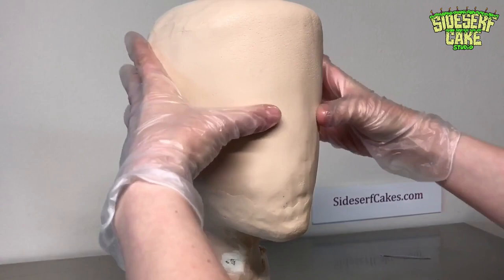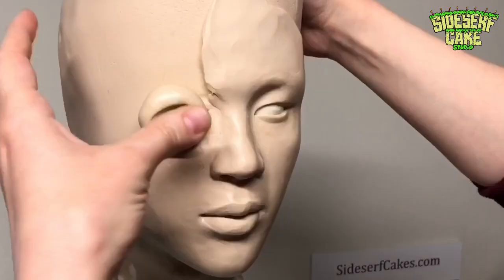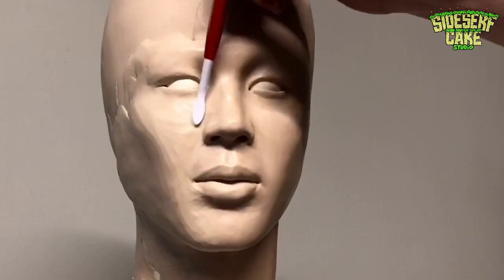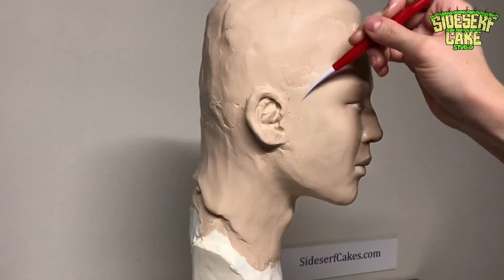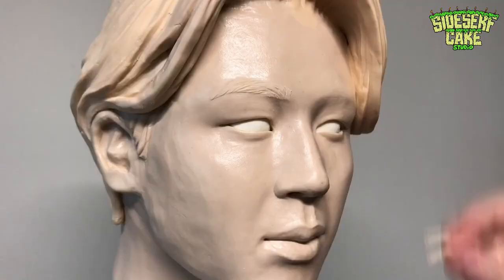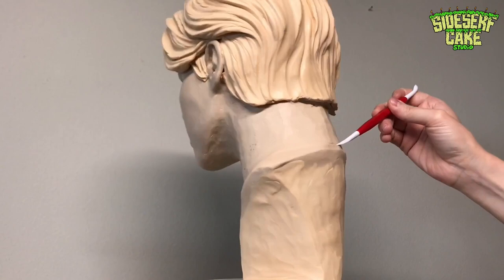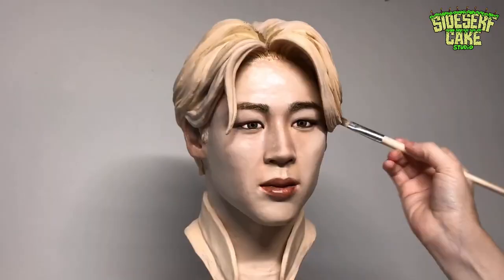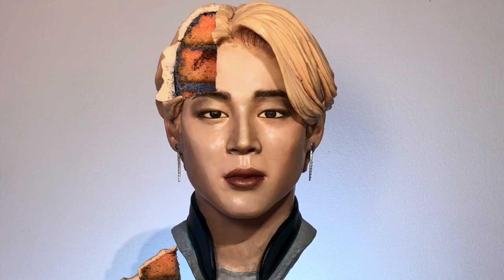Making A Realistic BTS Jimin CAKE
Special thanks to our shout-out Patrons Hima Bindu, Lauren Desolation, Kyla Shay, Vince Talley, and Pass or Fail What!

VISIT SIDESERFCAKES.COM FOR ALL YOUR SIDESERF NEEDS!